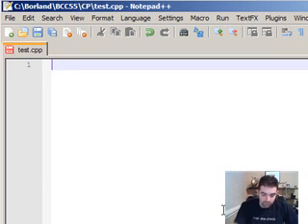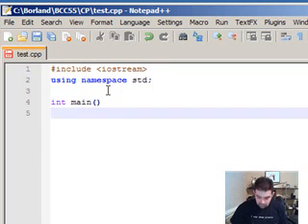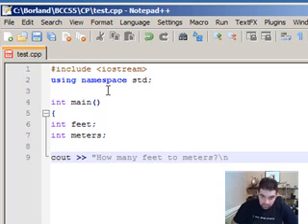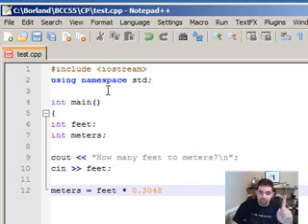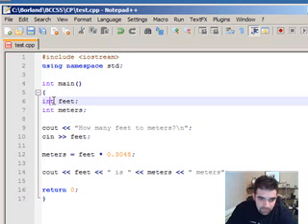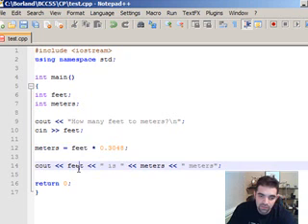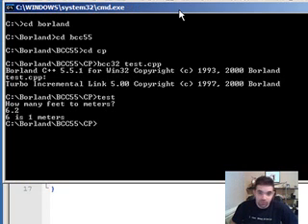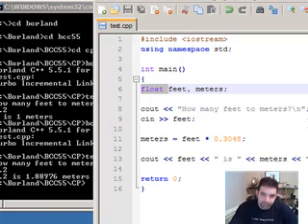C++ Tutorial - The Float Variable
Quick example on how C++ behaved calculating the same number with INT and FLOAT variables C++ by Fabio Scopel.